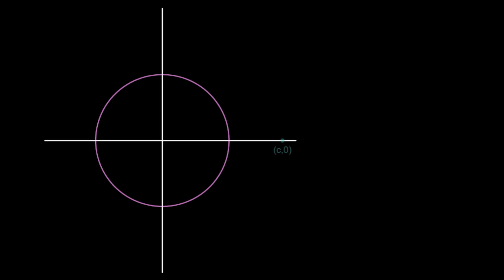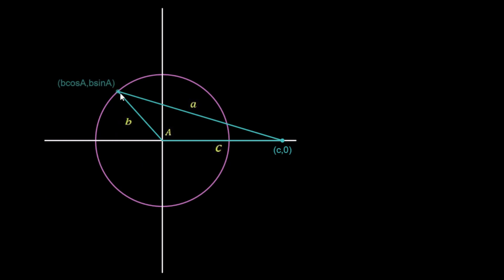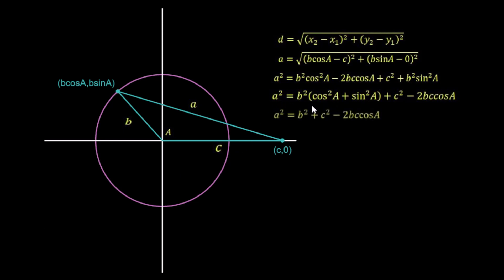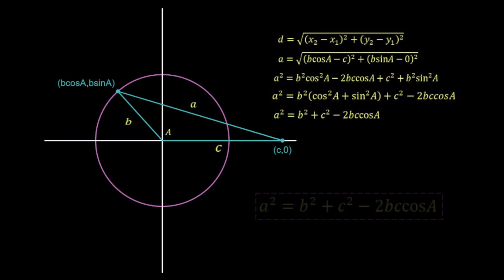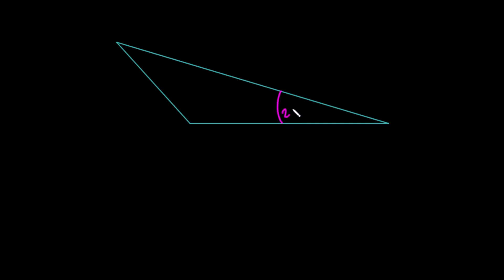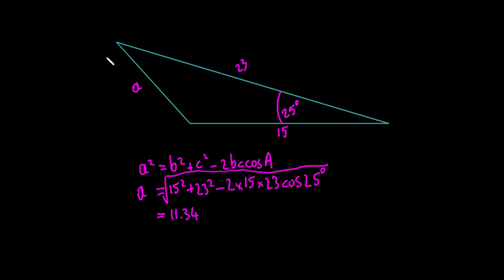Cosine Rule Derivation